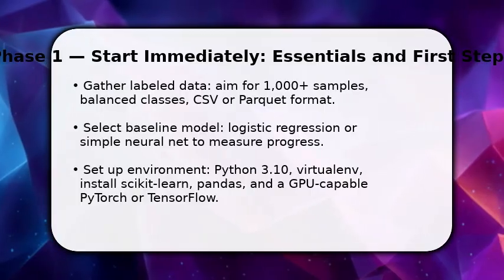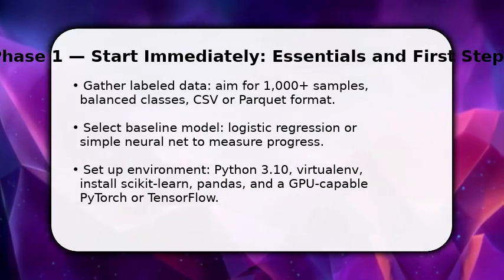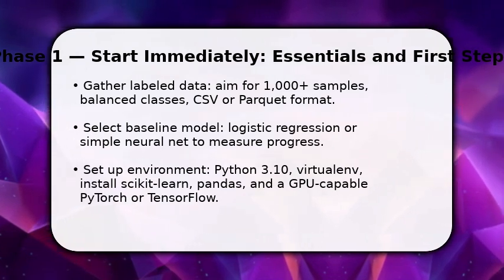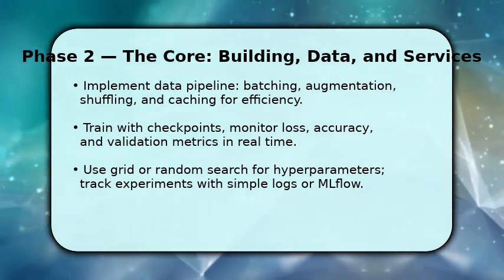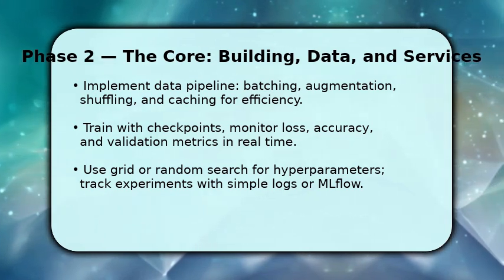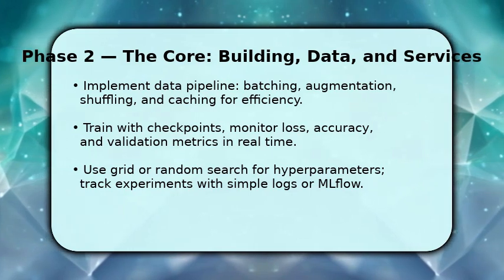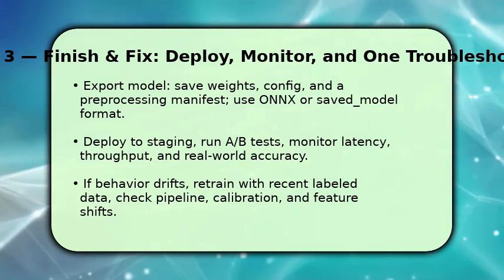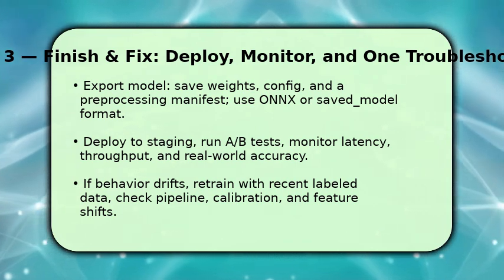How to Use Machine Learning (only Way)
How to Use Machine Learning (only Way) | 🔒 Surfshark VPN Deal — Stay private and secure. $1.99/mo + 3 Months Free ▸

Dive into the world of machine learning and discover its practical applications. This video will guide you through understanding how to effectively use ML algorithms in various industries, from healthcare diagnostics to financial forecasting.

Machine Learning, ML Algorithms, Data Science, Artificial Intelligence, Industry Applications, Healthcare Diagnostics, Financial Forecasting